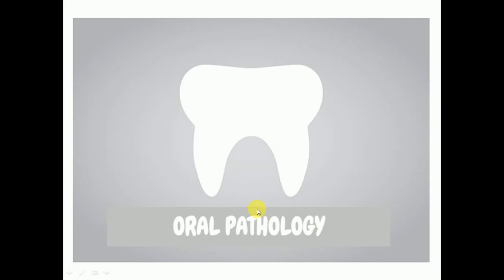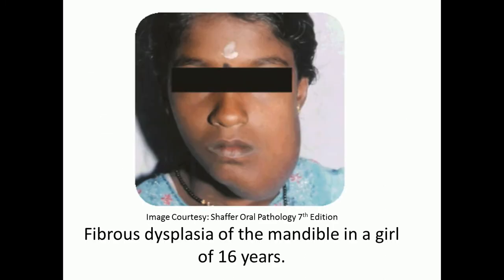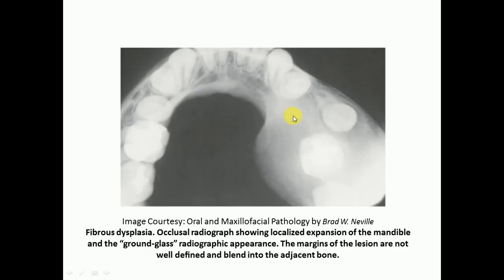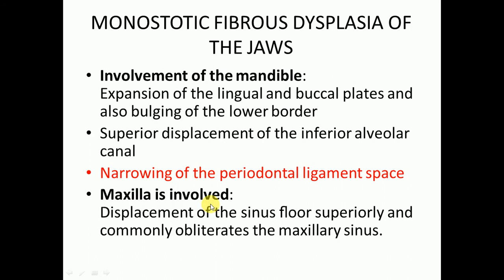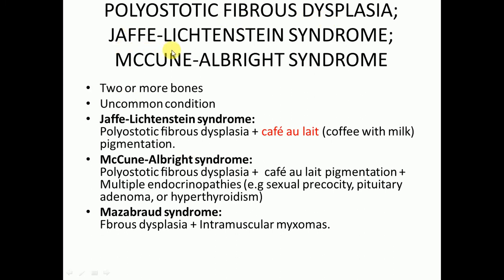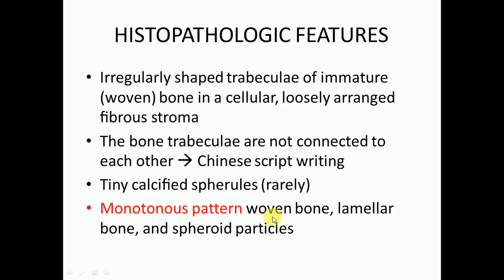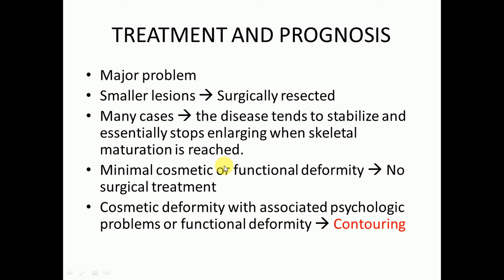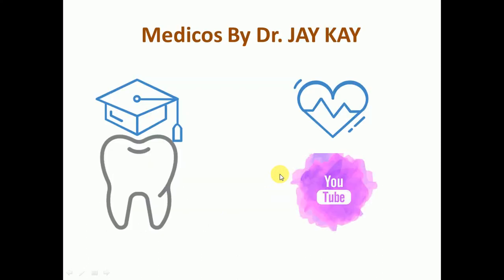Fibrous Dysplasia (Complete Lecture) | For NBDE, NDEB, MDS & FCPS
This Lecture is about Fibrous Dysplasia. Clinical Features, Radiographic and Histopathological Features and Treatment Options for Fibrous Dysplasia.